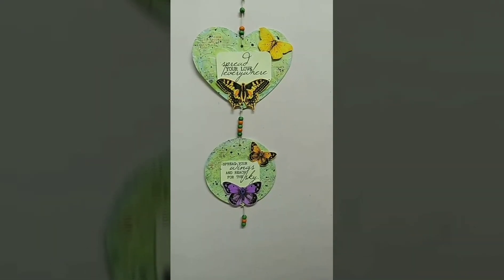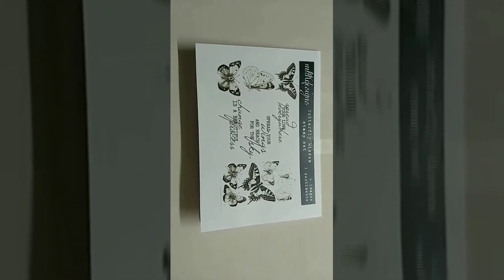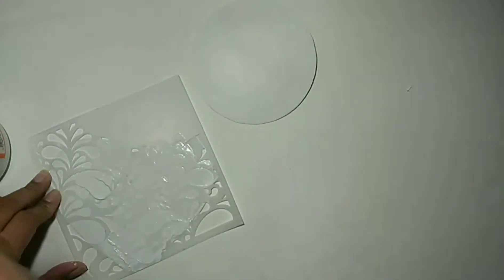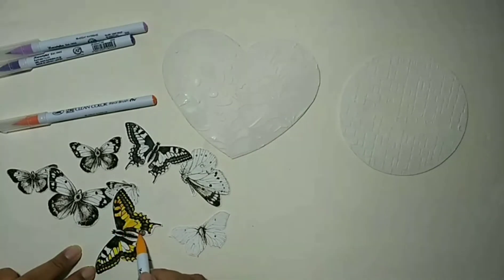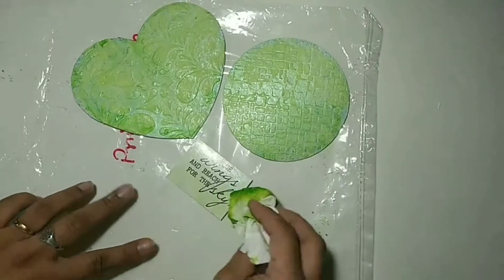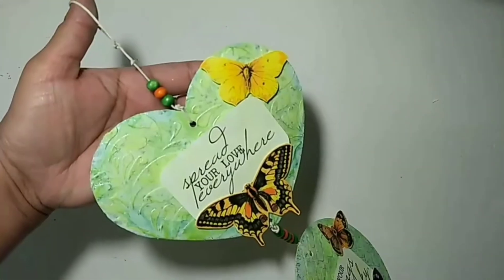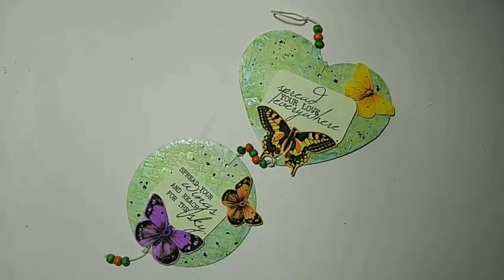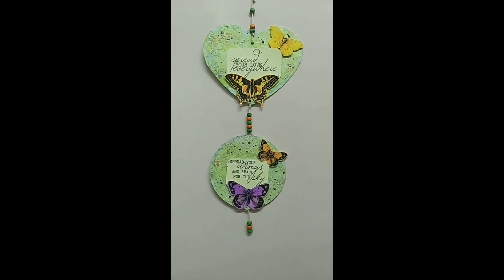Butterfly Mixed Media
Hey everyone! This is Priya Satish from Crafter's castle blog. The Butterfly Mixed Media is my first post as a design team member. I hope you all like it.
The blog is now hosting monthly challenges that includes not only card-making but also mixed media works, scrapbooking, altered art etc. We have different sponsors and different themes every month making it more interesting each time.

Please stop by at MHK Designs Etsy shop

Images used in my project are from.

Friendship digital stamp set

Butterfly Wisdom digital stamp set

Here are the links to the Crafter’s Castle Design Team YouTube channels where you will find more creativity and inspiration! Just click on the links and you will be taken to their channels.

Wishing you a blessed day!

The Crafter’s Castle Design Team